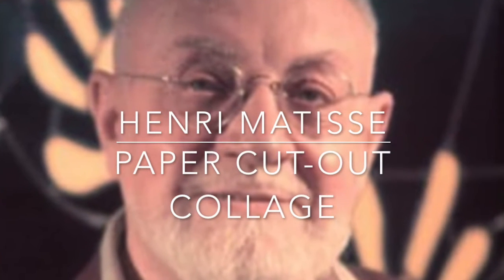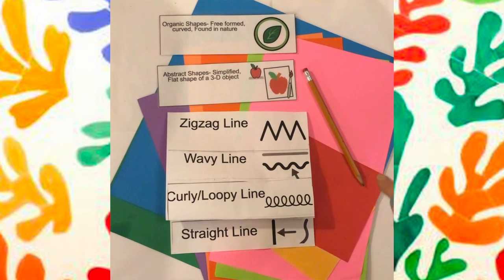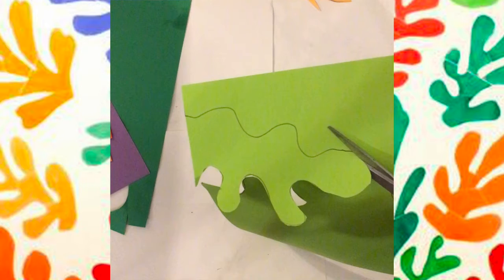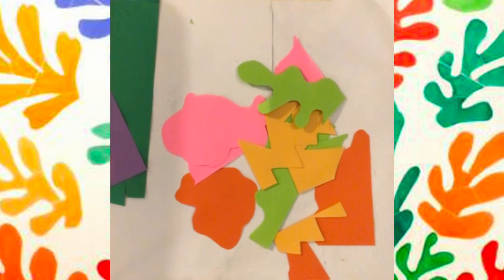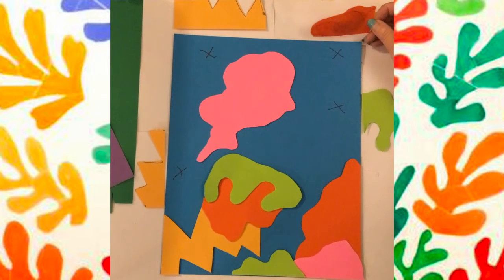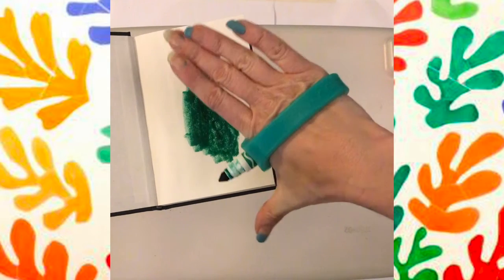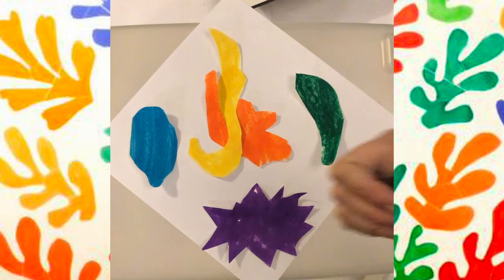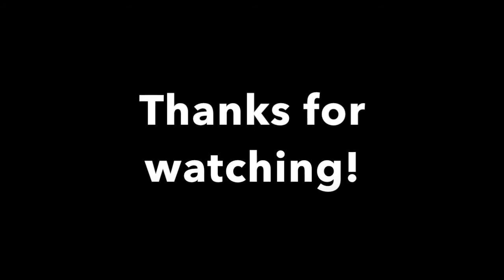Matisse Paper Cut-Out Collage ESE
Activity inspired by Matisse. Special Education Adaptive equipment/tools, and alternative strategies are demonstrated in this video. Enjoy!